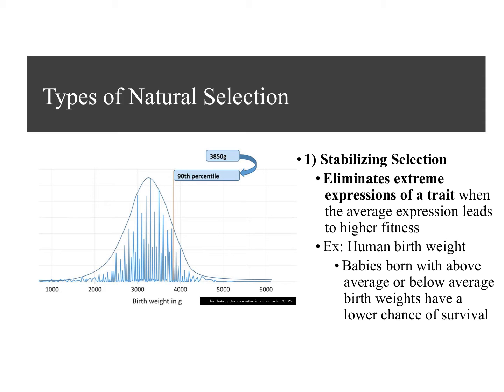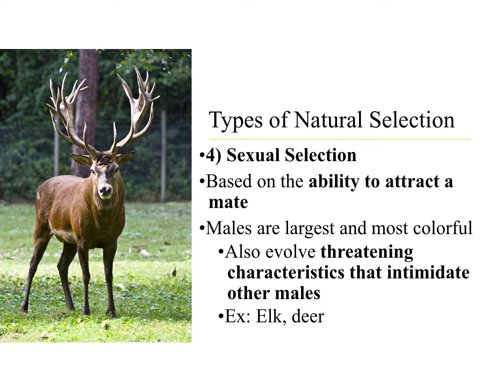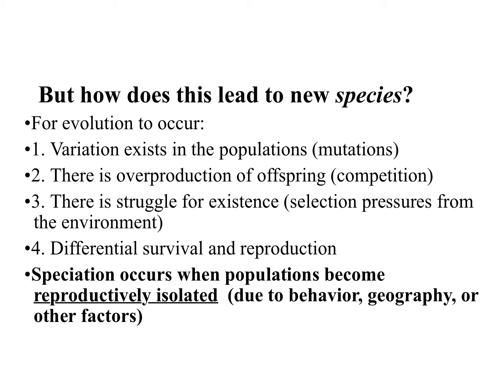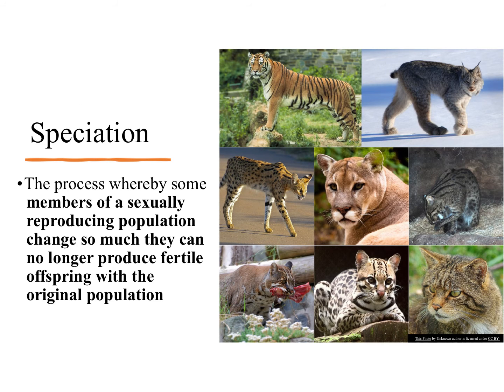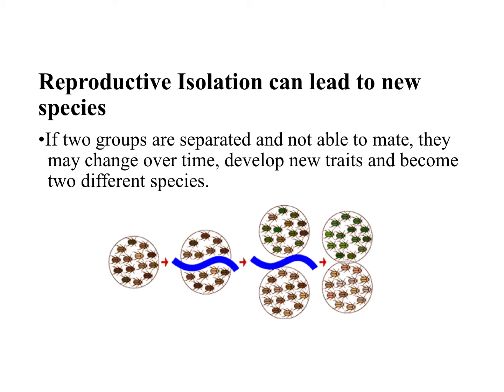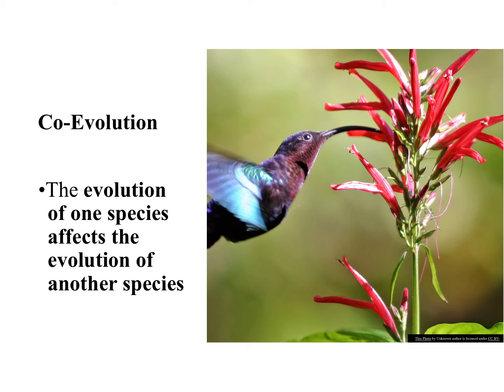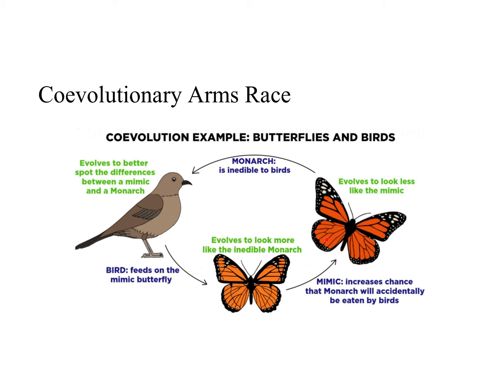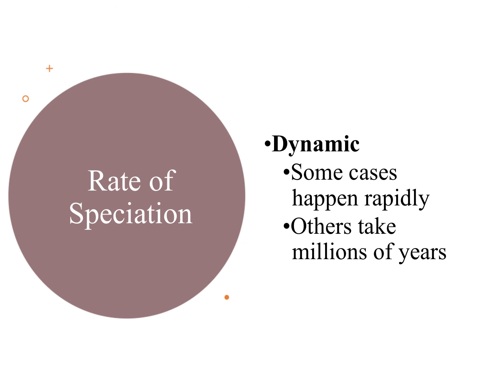Natural Selection, Speciation, & Evolution 2.mp4